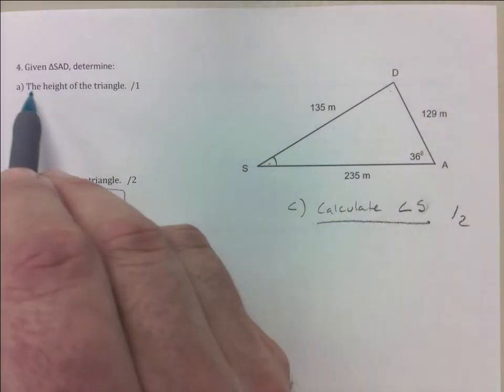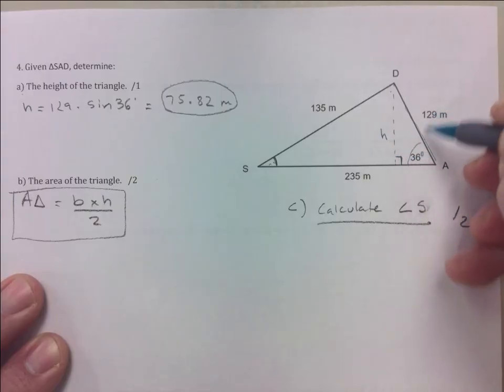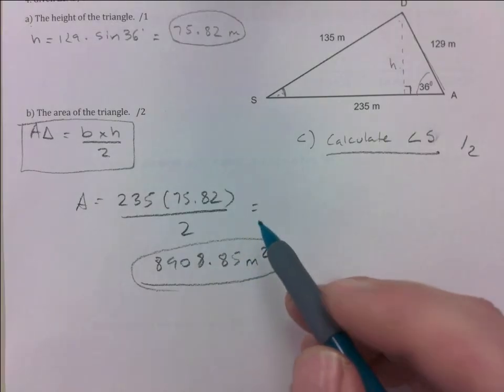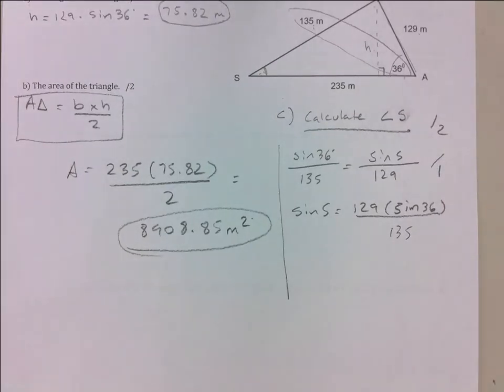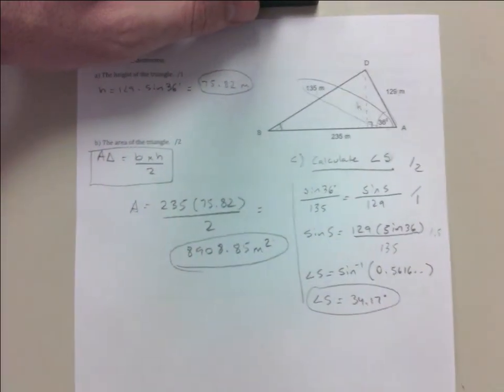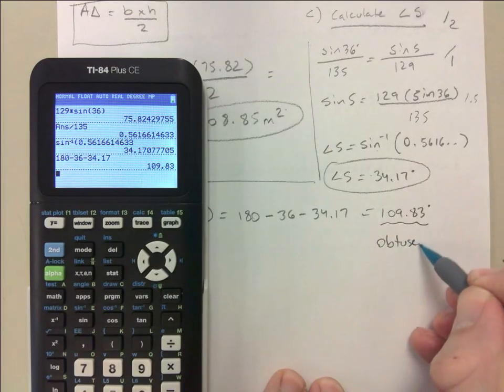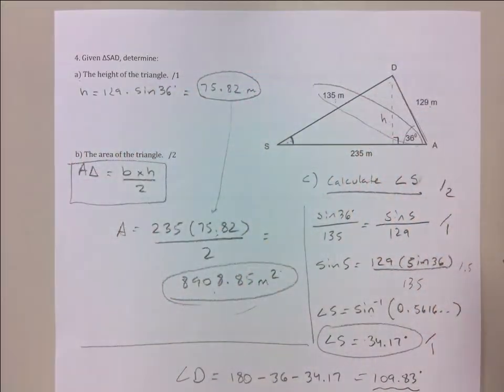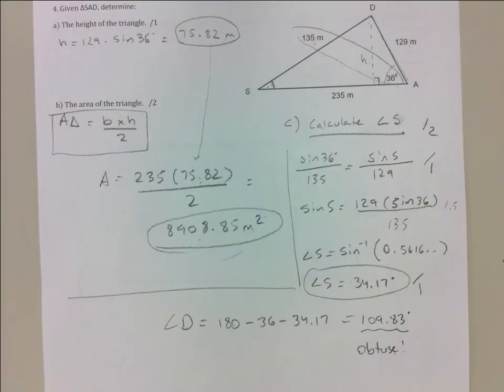SINE LAW AC CORRECTION